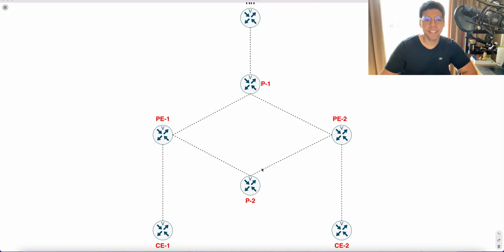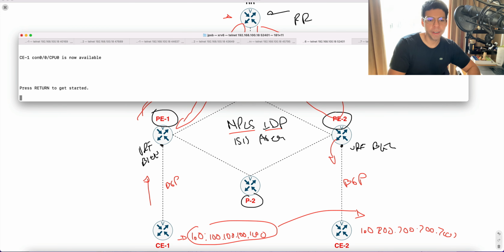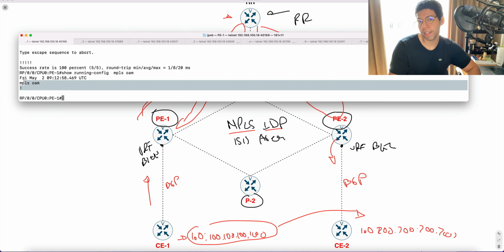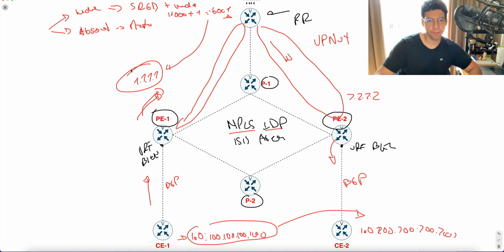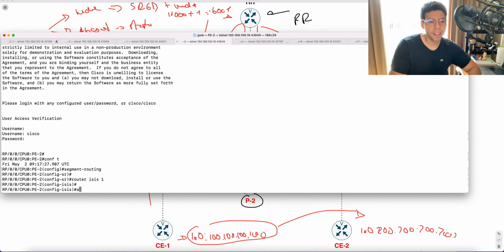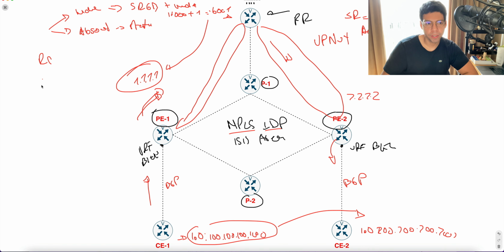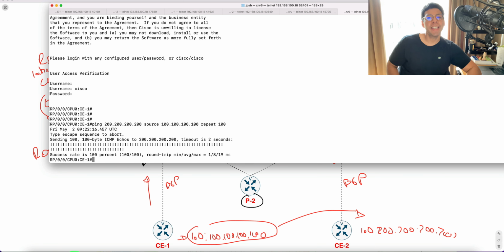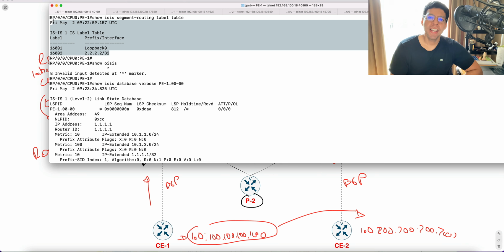CCIE Service Provider | Migration from LDP to SR Explained